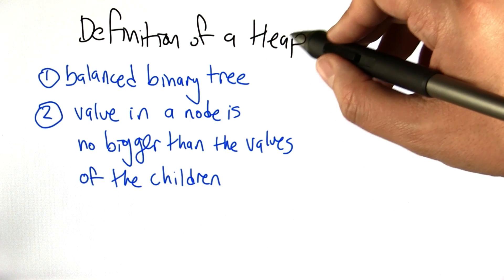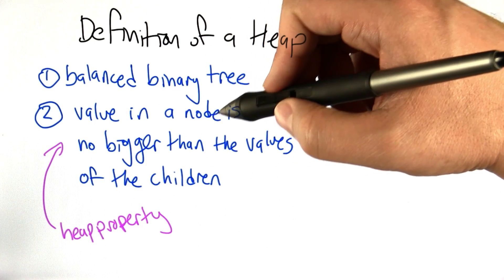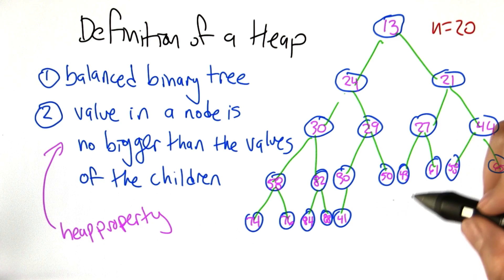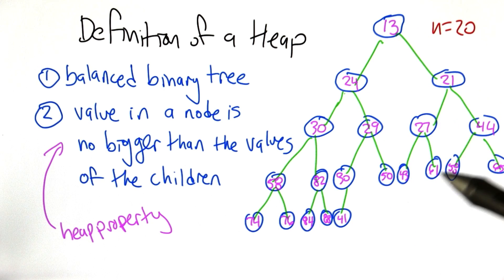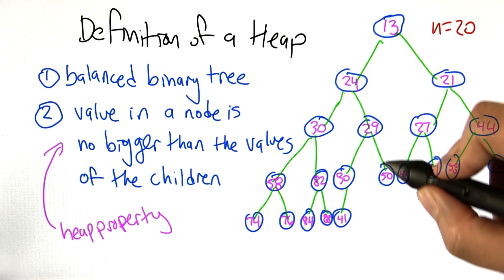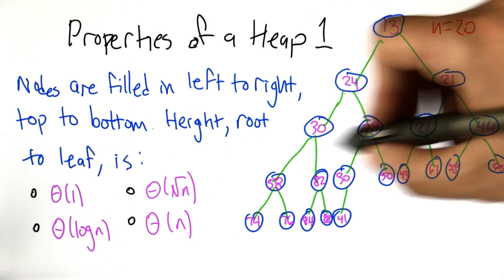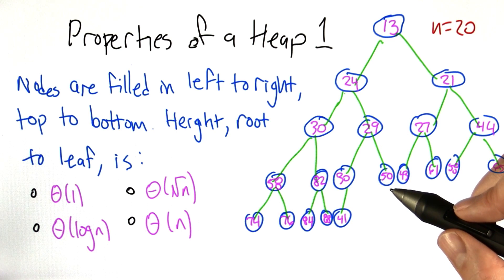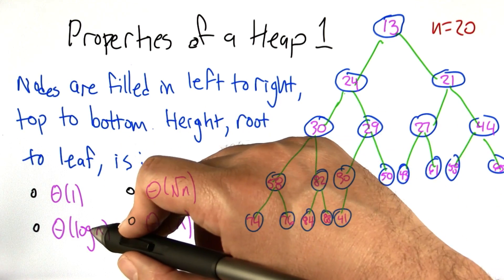Heap Height - Intro to Algorithms